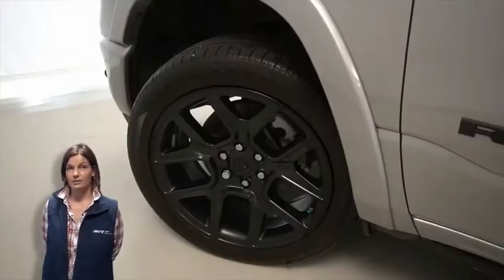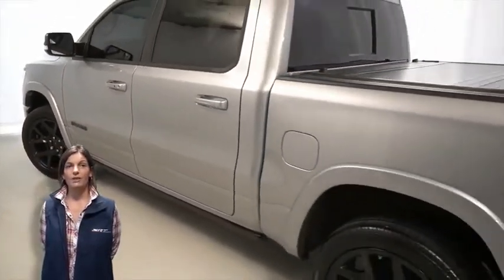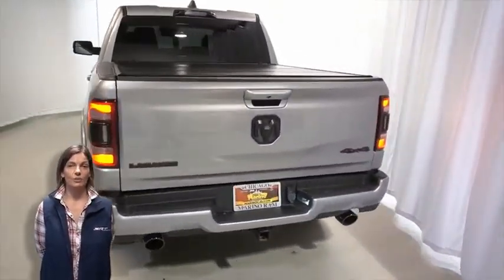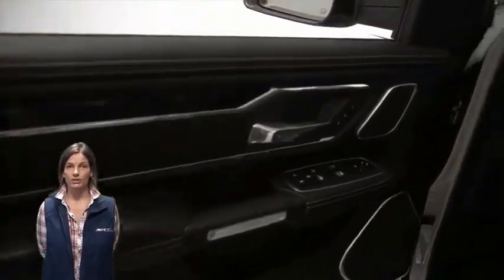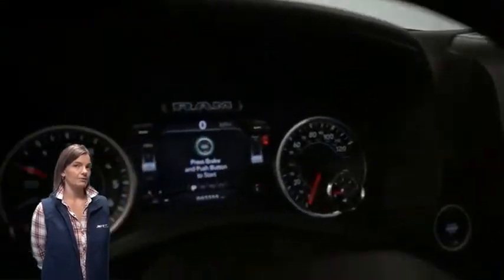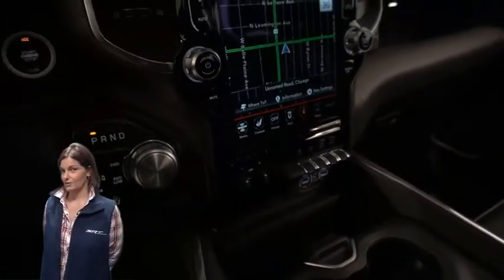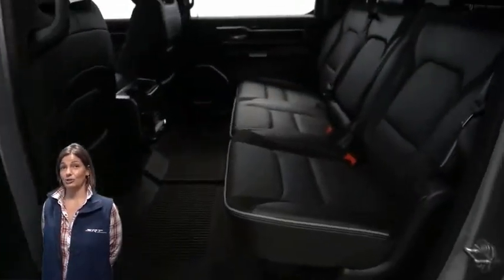2021 Ram 1500 PT3000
2021 Ram 1500 Laramie Crew Cab Night Edition

5133 W Irving Park Rd

RAM CERTIFIED!! 7 YEAR - 100,000 MILE WARRANTY!! RAM 1500 LARAMIE CREW CAB NIGHT EDITION!! 5.7 LITER V8 HEMI ENGINE!! STILL UNDER FACTORY BUMPER TO BUMPER AND POWERTRAIN WARRANTY!! ONE OWNER!! ACCIDENT FREE CARFAX REPORT!! TECHNOLOGY GROUP!! HEAD-UP DISPLAY!! REAR-VIEW AUTO-DIMMING DIGITAL DISPLAY MIRROR!! LED CENTER HIGH-MOUNTED STOP LAMP!! ADVANCED SAFETY GROUP!! PEDESTRIAN EMERGENCY BRAKING!! ADAPTIVE CRUISE CONTROL WITH STOP!! PARALLEL AND PERPENDICULAR PARK ASSIST!! SURROUND VIEW CAMERA!! BED UTILITY GROUP!! DEPLOYABLE BED-STEP BY MOPAR!! PICK-UP BOX LED LIGHTING!! NIGHT EDITION!! BLACK HEADLAMP BEZELS!! 22 INCH ALUMINUM WHEELS!! SPORT HOOD!! BLIND SPOT MONITORING!! 19 SPEAKER HARMAN KARDON PREMIUM SOUND!!! HEATED SECOND ROW SEATS!! 12 INCH TOUCH SCREEN DISPLAY!! NAVIGATION!! SIRIUSXM RADIO!! REMOTE START SYSTEM!! APPLE CARPLAY!! GOOGLE ANDROID AUTO!! POWER LOCKS!! POWER WINDOWS!! brbrFCA US Certified Pre-Owned Details:brbr  * Warranty Deductible: $100br  * Includes First Day Rental, Car Rental Allowance, and Trip Interruption Benefitsbr  * 125 Point Inspectionbr  * Transferable Warrantybr  * Powertrain Limited Warranty: 84 Month/100,000 Mile (whichever comes first) from original in-service datebr  * Limited Warranty: 3 Month/3,000 Mile (whichever comes first) after new car warranty expires or from certified purchase datebr  * Vehicle Historybr  * Roadside AssistancebrbrAwards:br  * Motor Trend Automobiles of the year